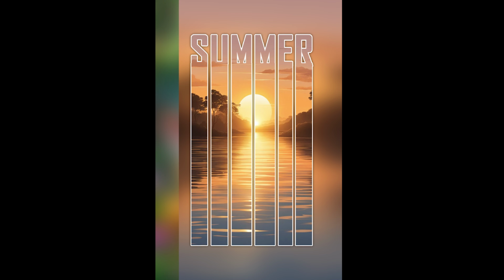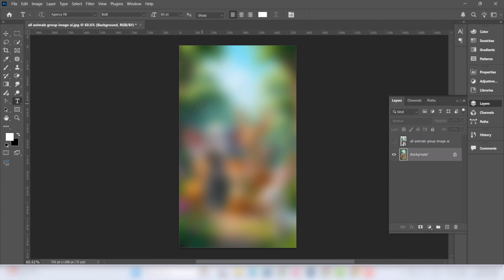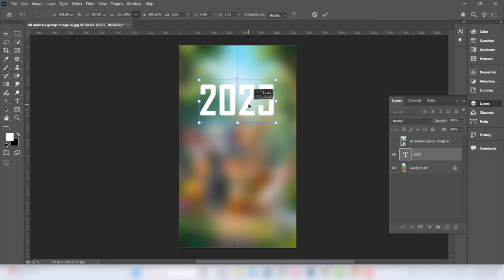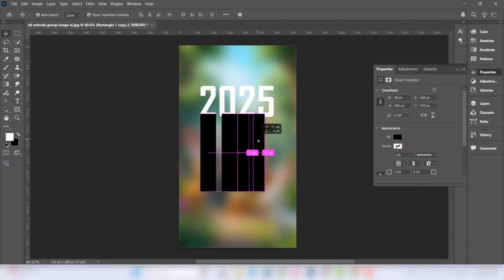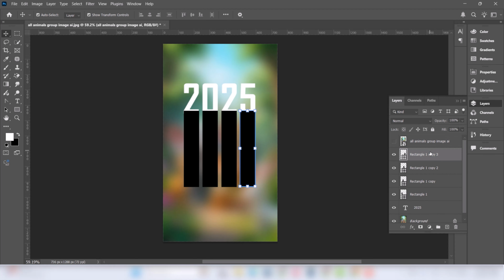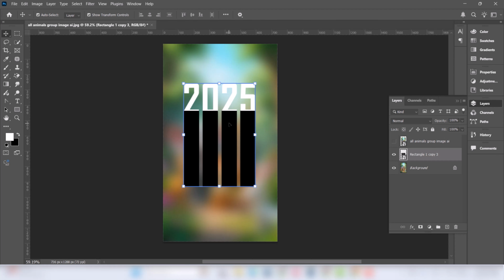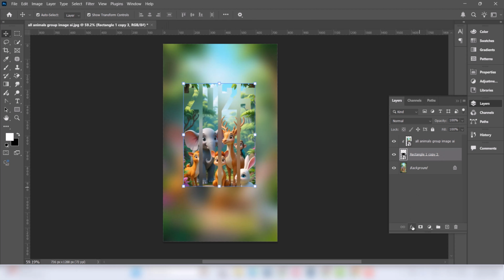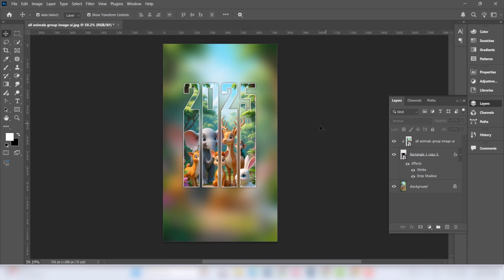Photoshop Tips and Tricks 2025 | Fast and Easy Poster Design Ideas in Photoshop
In this Photoshop 2025 tutorial, learn how to create eye-catching poster designs quickly and easily! Whether you're a beginner or looking to improve your graphic design skills, this step-by-step guide covers essential tips and tricks for designing modern posters using Photoshop.

► Fast and Easy Poster Design Ideas in Photoshop
► Advanced Poster Design In Photoshop
► Simple Poster Design in Photoshop